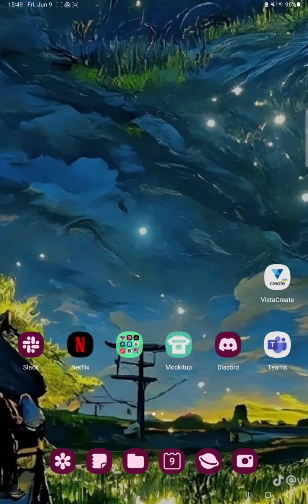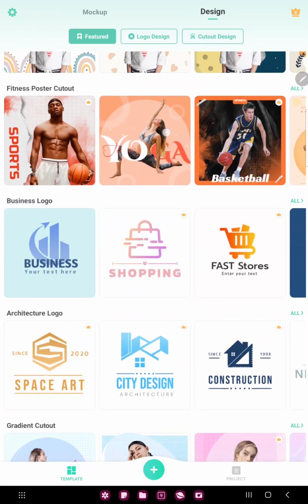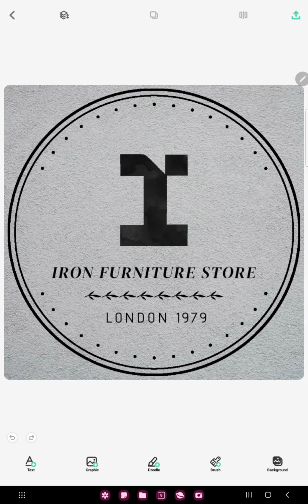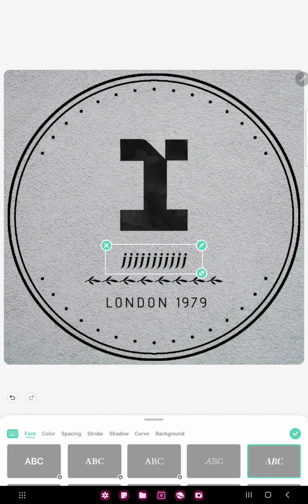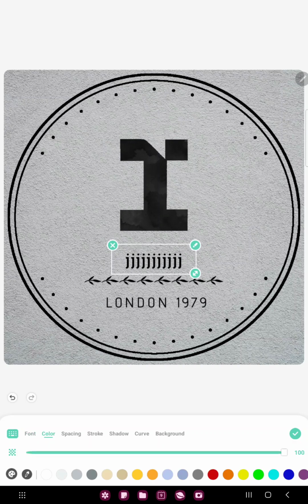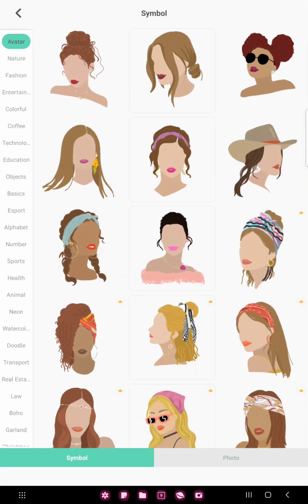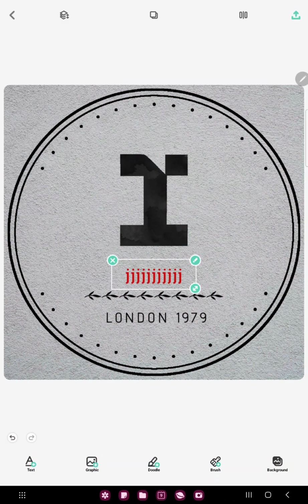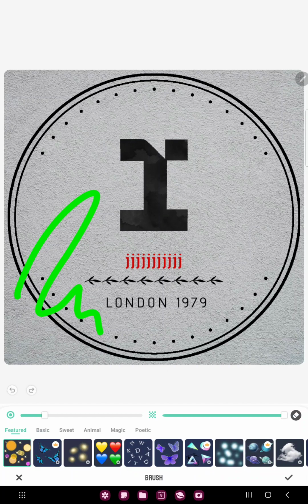How to design an alphabetical logo on Mockitup?